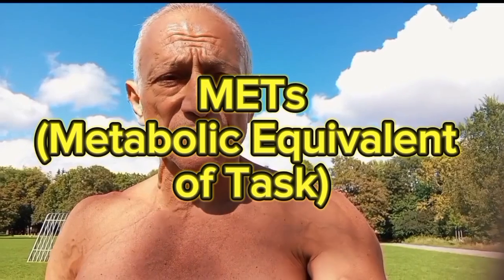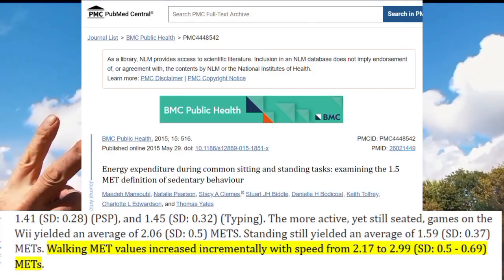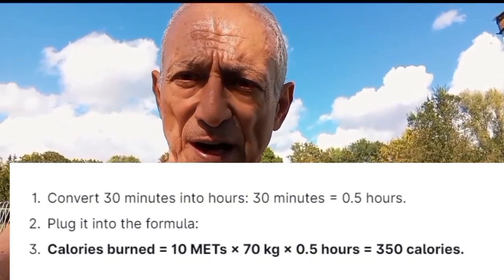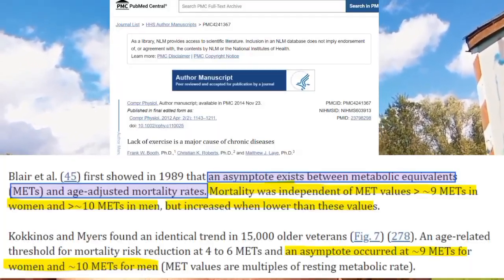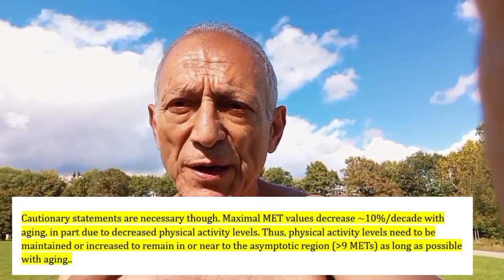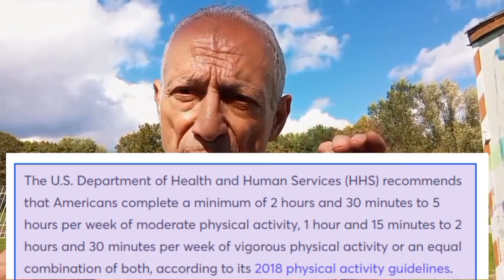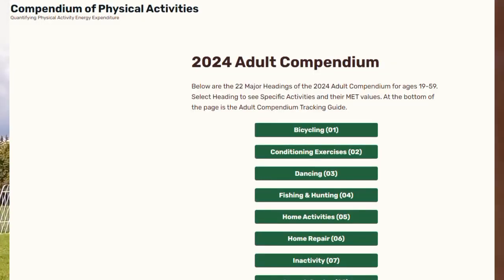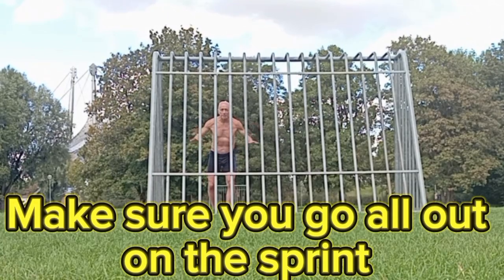What Are METs And Why They Matter for Longevity: Plus a Quick Exercise Routine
00:00 - Intro
00:11- What Is A Metabolic Equivalent Of Task (MET)
01:08 - Simple Formula To Find Out How Many Calories You Burned During An Activity
02:01 - How Do METs Apply To Longevity
03:10 - How Long Should Your Vigorous Exercises Be Per Day
04:00 - Website For a Comprehensive List Of Many Activities And Their MET Value
04:47 - My Sample Exercise Routine (Round 1)
06:31 - My Sample Exercise Routine (Round 2)
08:08 - Alternative To Pull-Ups To Chest
09:22 - Alternative To Hand-Clapping Push-Ups
10:02 - Closing Words

In this video, I break down what a MET (Metabolic Equivalent of Task) is in simple terms since many people are confused about its definition. METs measure how much energy your body uses during various activities.

Understanding METs is key to improving your health and fitness. I also explain why it's essential to meet a certain threshold of daily exercise intensity—measured in METs—to help prevent age-related diseases and live as long as possible, disease-free.

To help you achieve this, I share one of my personal routines that I use regularly to hit my METs goal and maintain optimal health and longevity. Join me in discovering how to make METs a part of your everyday fitness journey and live a longer, healthier life!

Always consult with your physician or other qualified healthcare provider before starting any exercise routine, especially if you have a pre-existing medical condition or concerns about your health. Performing the exercises demonstrated in this video without prior medical consultation may result in injury or harm.

References:

- 2011 Compendium of Physical Activities
- Energy expenditure during common sitting and standing tasks: examining the 1.5 MET definition of sedentary behaviour

- Lack of exercise is a major cause of chronic diseases